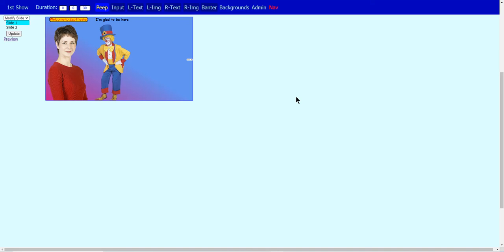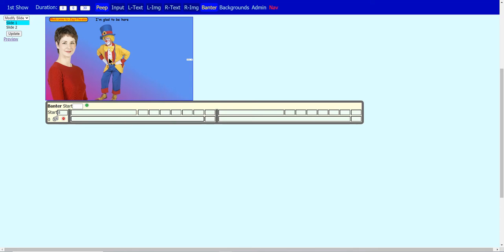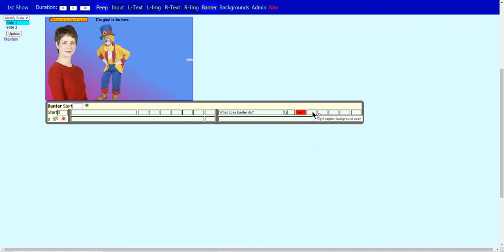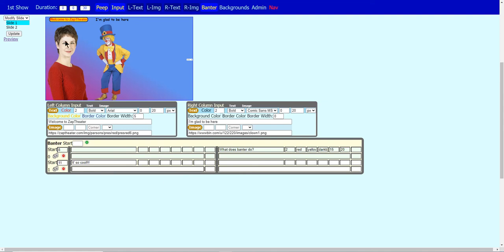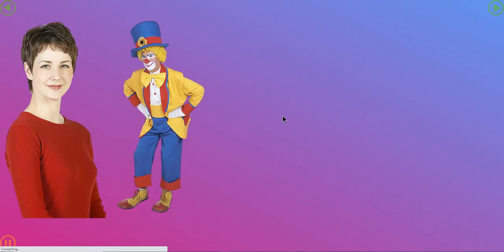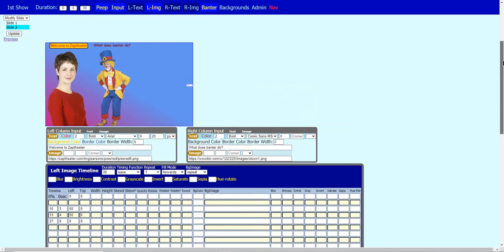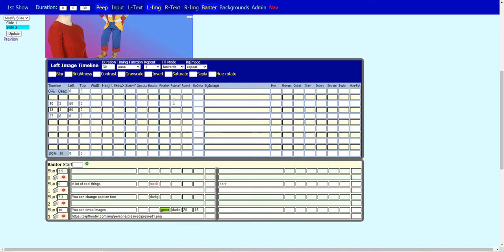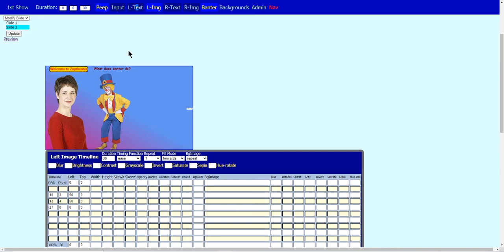ZapTheater Banter Feature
ZapTheater allows you to use static images to create dynamic presentations.  ZapTheater's banter feature allows you to change images and captions while the slide is playing.  You can change the styles of the captions.  Also dynamically change the z-index of each image and text during the slide duration.